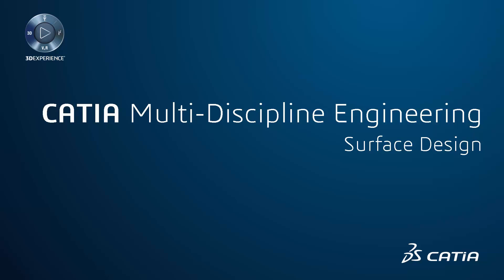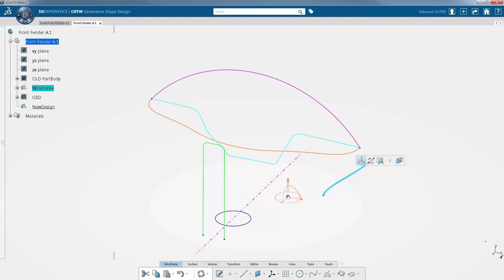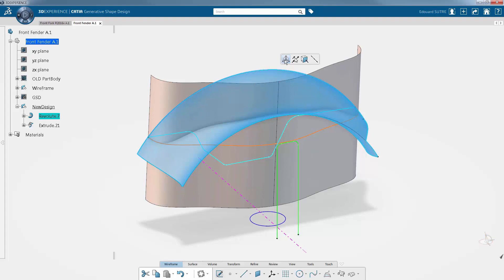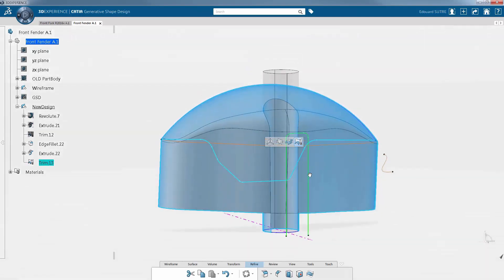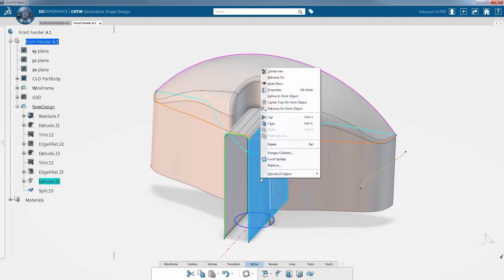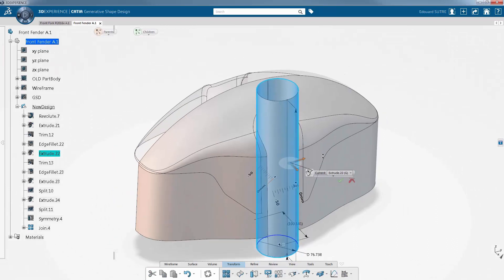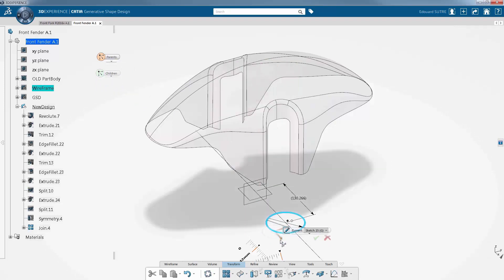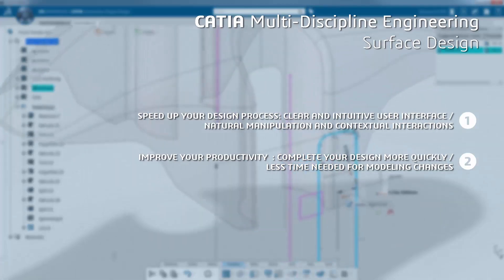CATIA V6 SHAPE DESIGN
CATIA - Generative Shape Design (GSD) helps to design advanced shapes based on a combination of wireframe and extensive multiple surface features, with full specification capture. CATIA - Generative Shape Design (GSD) includes all the functions and commands from the CATIA - Generative Shape Design 1 (GS1) product. It provides an extensive set of tools for creating and modifying mechanical surfaces used in the design of complex shapes or hybrid parts. Its feature-based approach offers a productive and intuitive design environment to capture and reuse design methodologies and specifications.

Knowledgeware and laws functionalities included in CATIA - Generative Shape Design (GSD) bring to the user the best in class tool to faster create complex surfaces. In addition of CATIA - Generative Shape Design (GSD) the new CATIA - Generative Shape Optimizer (GSO) product allows to access to powerful global deformation technologies.